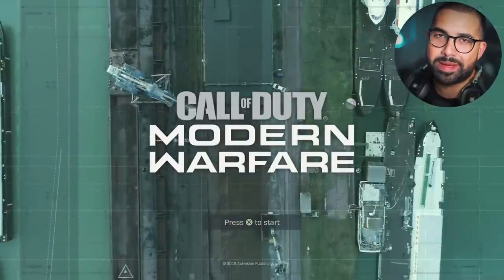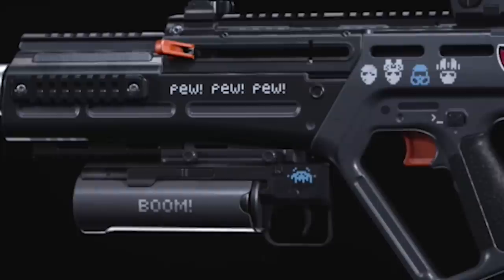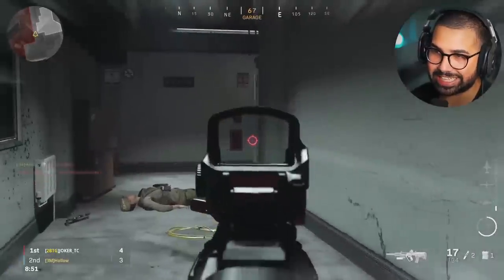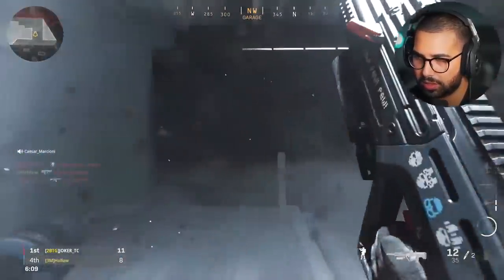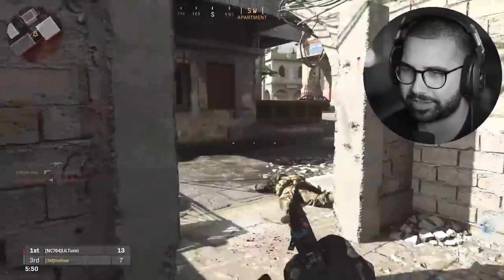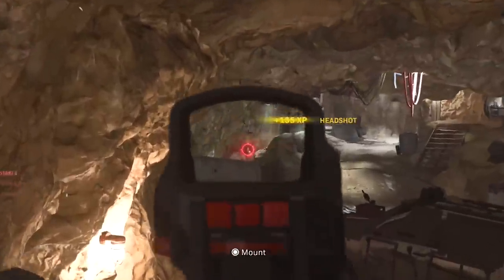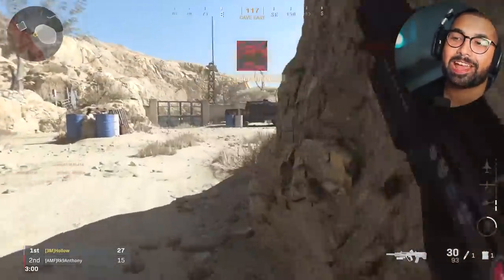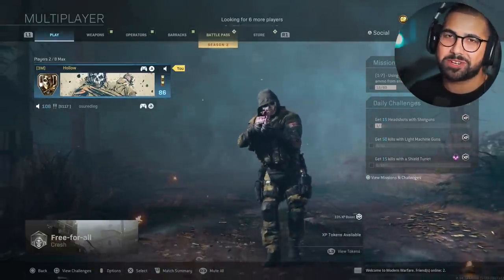The New RETRO Weapon in Modern Warfare is PERFECT..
Call of Duty Modern Warfare NEW Modern Warfare RETRO GAMER Bundle. This video showcases new Legendary Weapon Bllueprints "GLITCHY TRIGGER" and the "BUTTON MASHER" M1911.

About HollowPoiint

EVERYTHING I use to GAME:
▶Kontrol Freek:
▶SCUF Gaming:
6800 SW 40th St #282

♬ Music ♬
➞Title:
➞Artist:

[Video Title]
[Video URL]